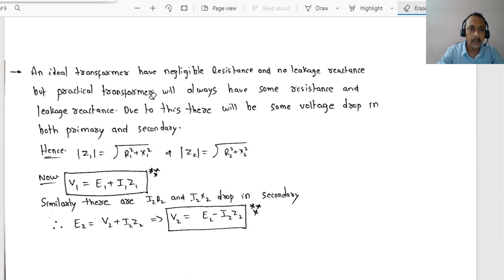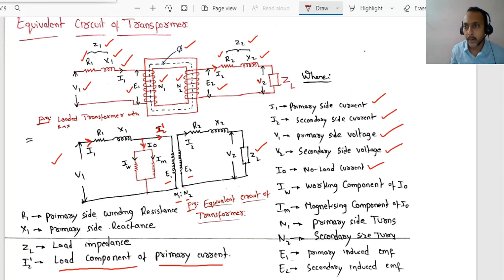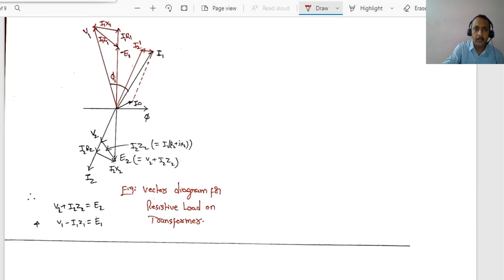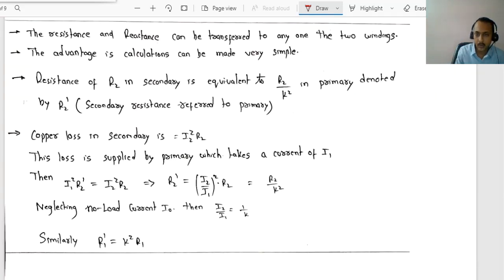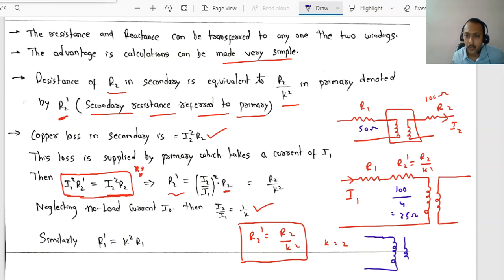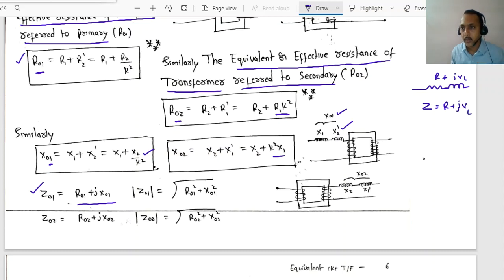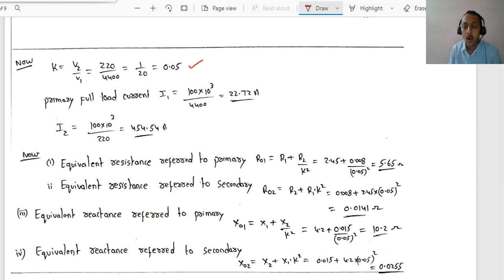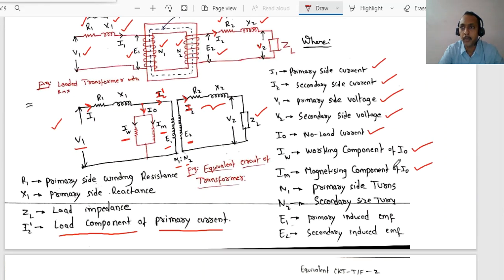Equivalent circuit of Transformer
PDF Notes on the following units:

1. DC circuits
2. AC circuits
3. Transformers
4. DC Machines
5. AC Machines
6. Diodes
7. Transistor
8. OP-Amp
9. Electrical Installation
10. Basic Power system